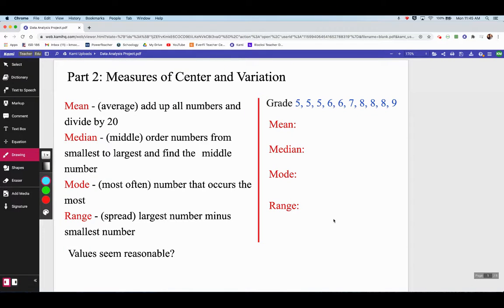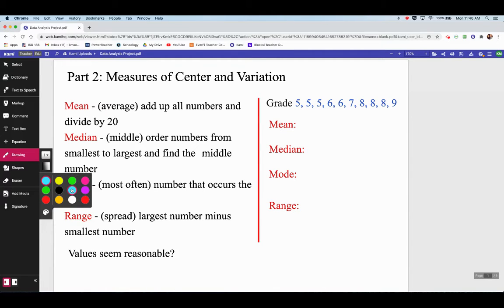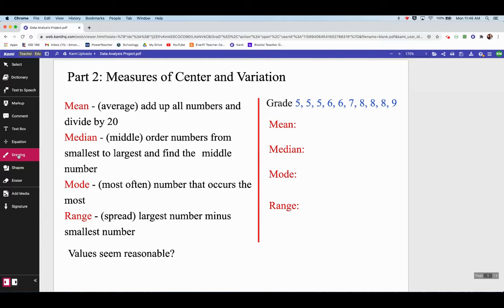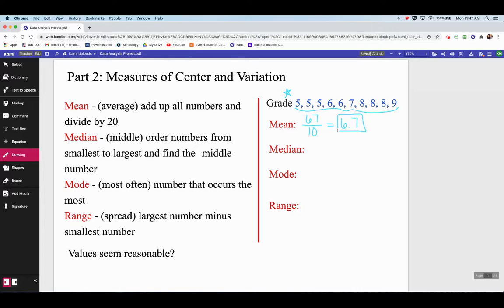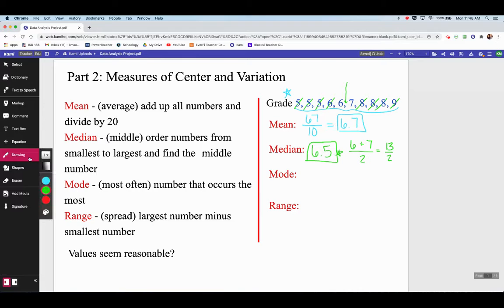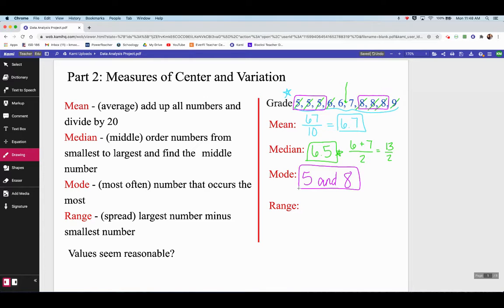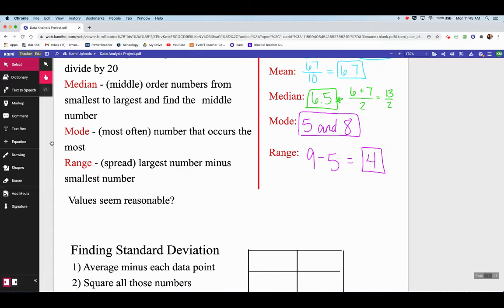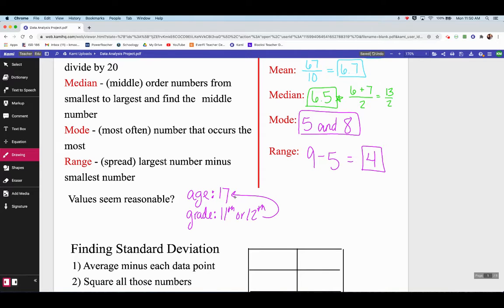Data Analysis Project (Part Two: Finding Mean, Median, Mode, and Range)